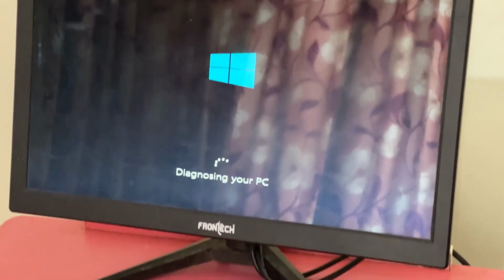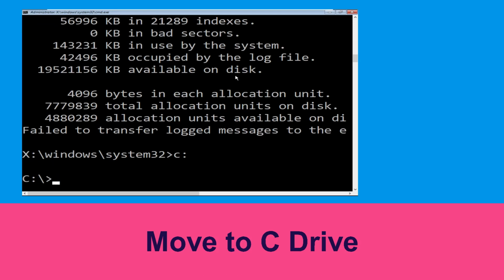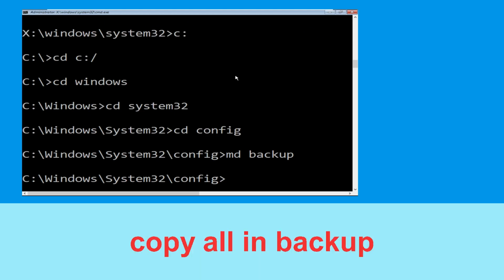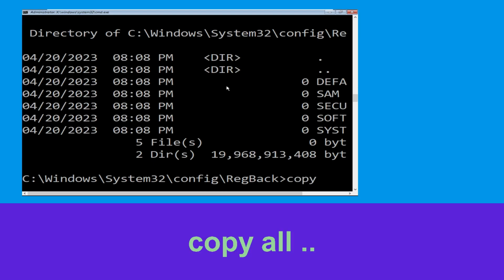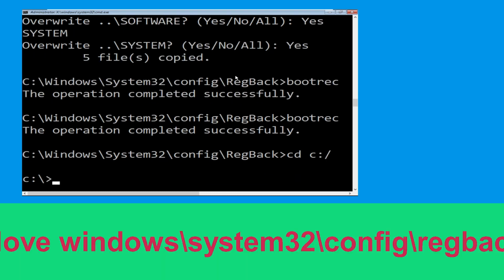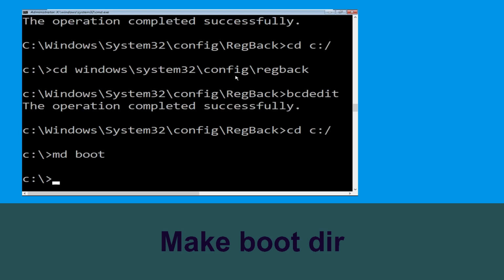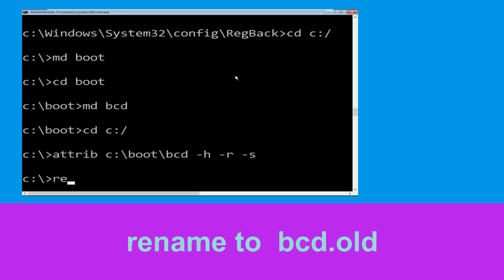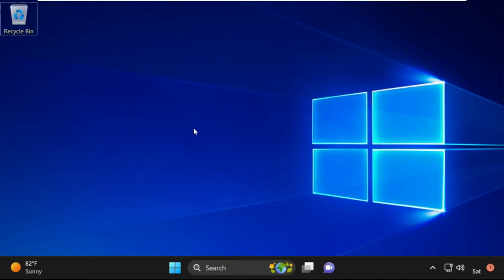How to Fix 0x000000DA Blue Screen Error Code Windows 11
• IRQL_NOT_LESS_OR_EQUAL Error
• BAD_POOL_CALLER Error